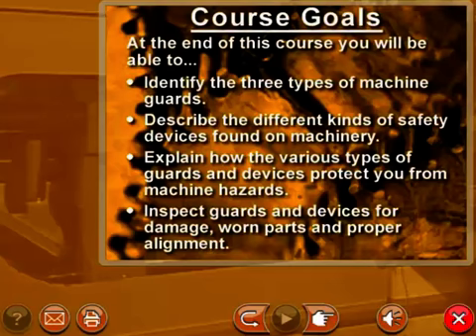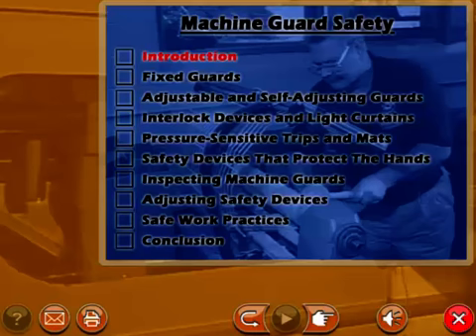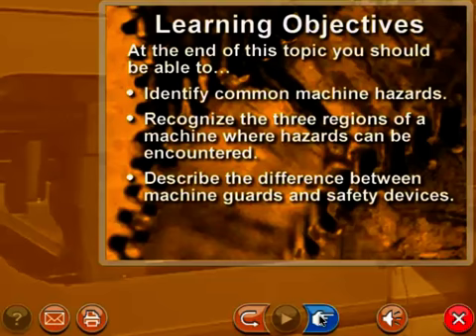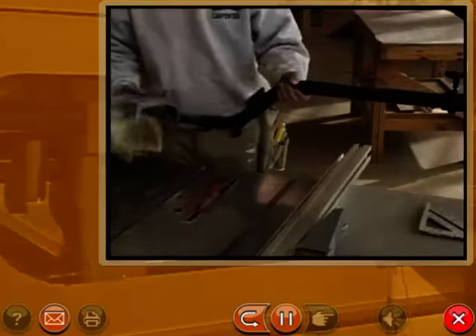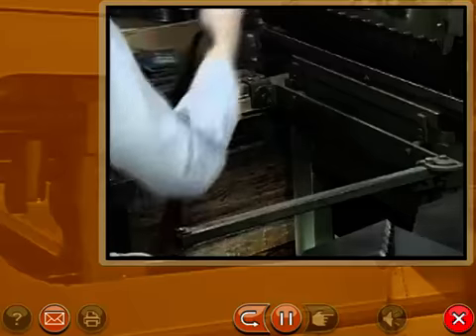Machine Guard Safety Online Course Preview